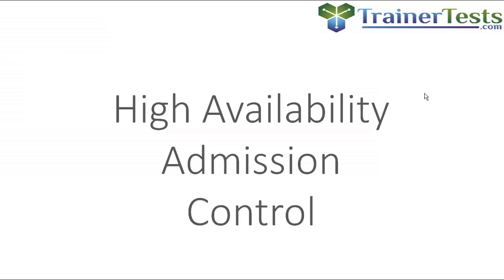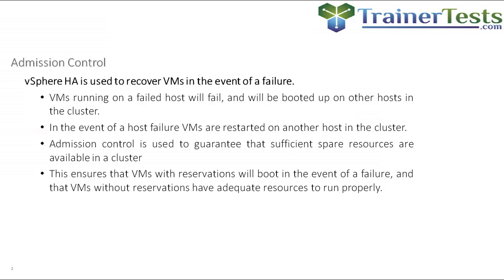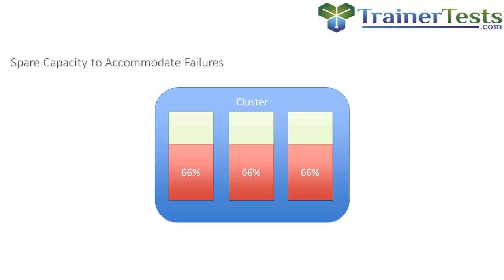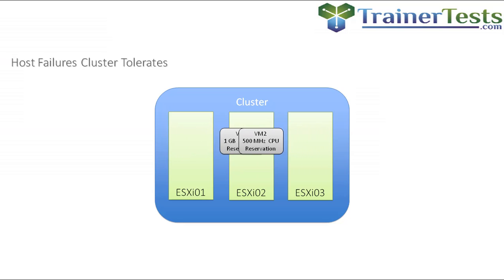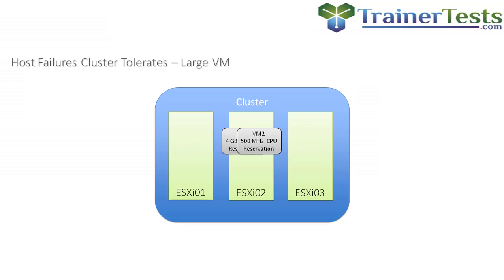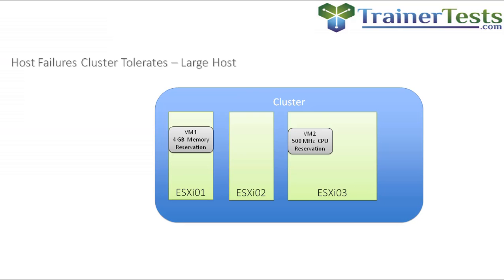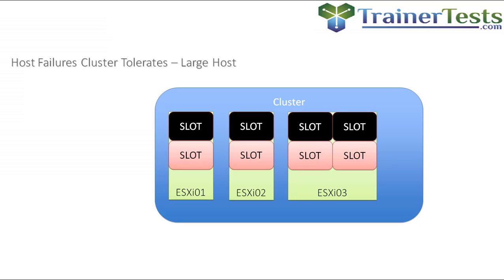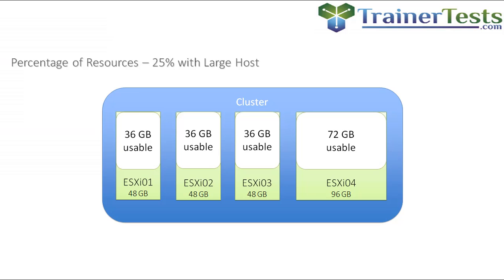VCP6-DCV - vSphere 6 HA Admission Control by Rick Crisci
In this video I will compare and contrast the admission control methods that you can use to reserve resources for failover in vSphere High Availability (HA).